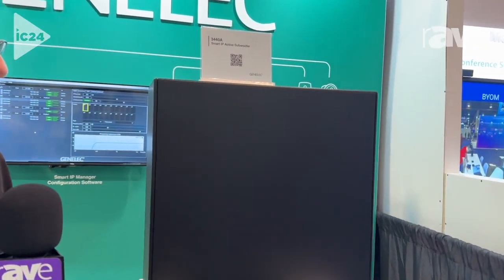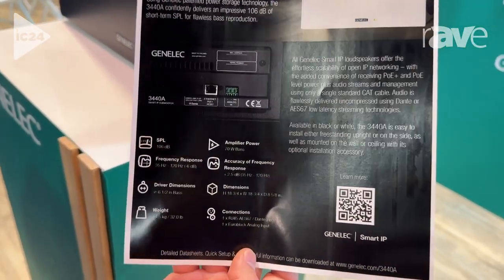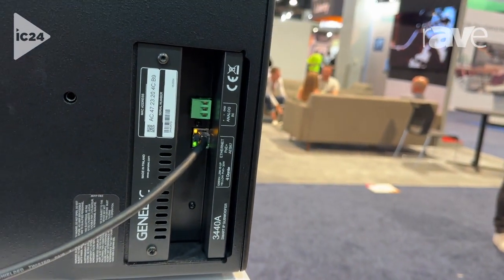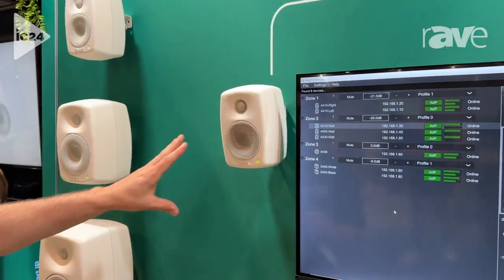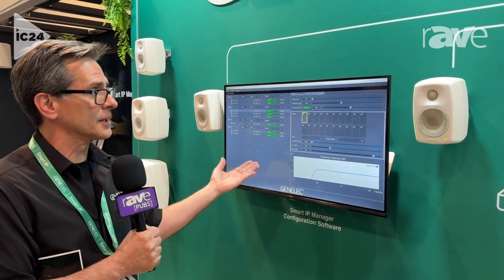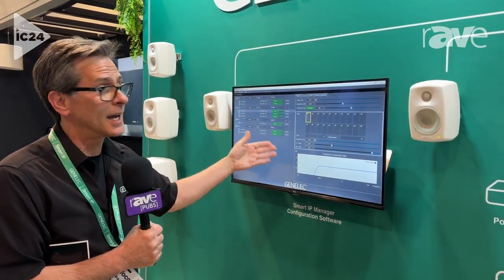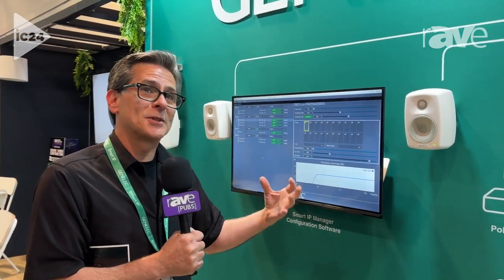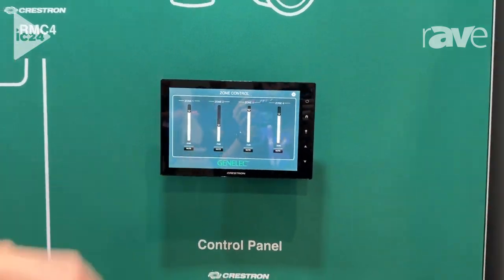InfoComm 2024: Genelec Shows 3440A PoE+ Smart IP Active Subwoofer, Full Range of IP Audio Products